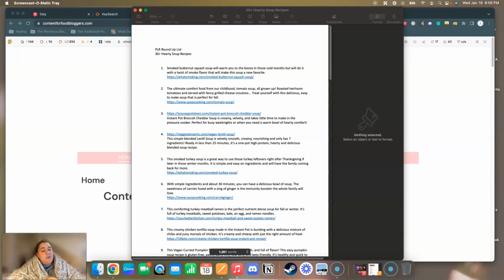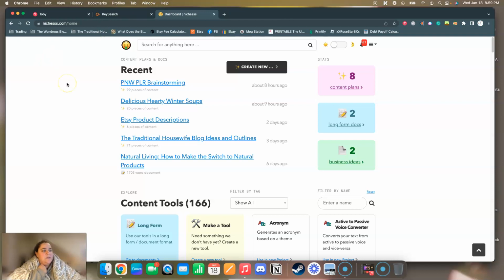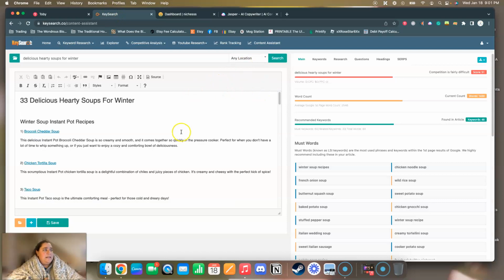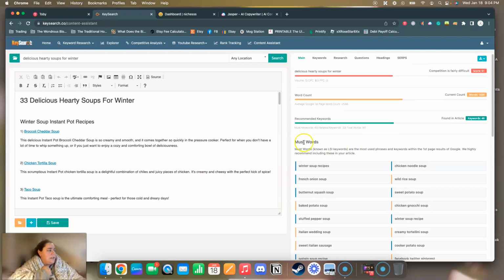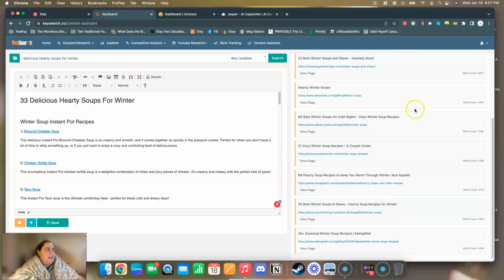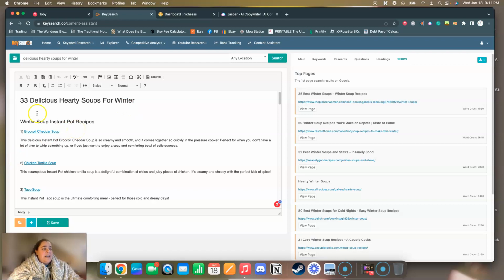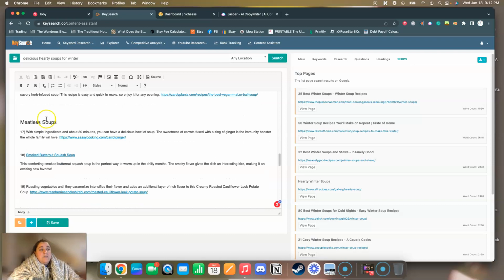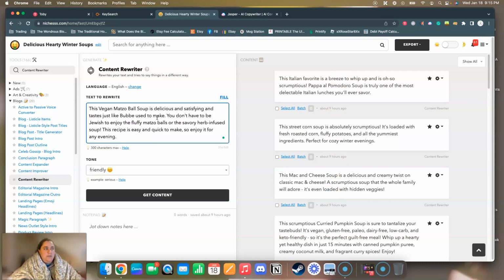Co-Work With Me - Keysearch Intro, Editing PLR For A Blog Post PLUS 25 Minutes of Quiet Work Time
Welcome to another Co-Work With Me video!
** If you're just here for the co-working, the quiet work time starts at 22:27 and goes for 25 minutes**
I want to show you how I take pre-written content, also known as PLR, and transform it into a unique and engaging blog post.

PLR can be a great resource for blog posts, as it allows you to quickly produce content that is already written and edited. However, it's important to edit this content to make it your own and to ensure that it is SEO-friendly.

PLR comes in all shapes and sizes. In this video, I am using a Soup Roundup PLR. A roundup post is where you have gathered a bunch of resources and put them together all in one spot. In this case, I purchased this Soup Roundup so that I didn't have to do the work of gathering up a bunch of different soup recipes.

This PLR was purchased from Content For Food Bloggers, and they have amazing recipes (with pictures) and food content that you can purchase and repurpose onto your blog.

The keyword/SEO tool that I'm using at the beginning of the video is called Keysearch. I find it to be an affordable price with many features that I haven't even fully dived into.

If you want more info about SEO check out my friend Petra's channel! @simplyseoit  She does a fantastic job at breaking down SEO in a way to make it feel much less daunting than it is.

I think that was all the things that I talked about, if I missed anything let me know!